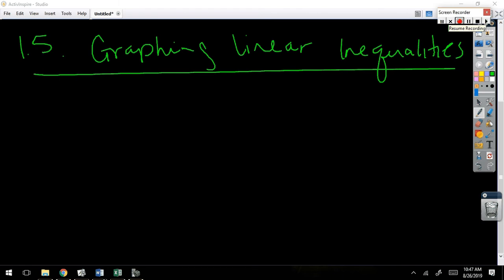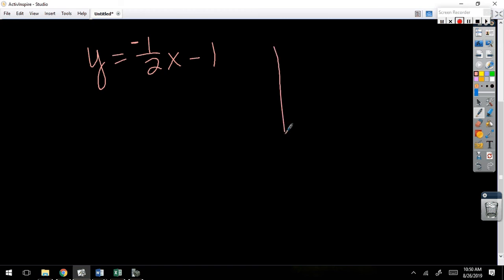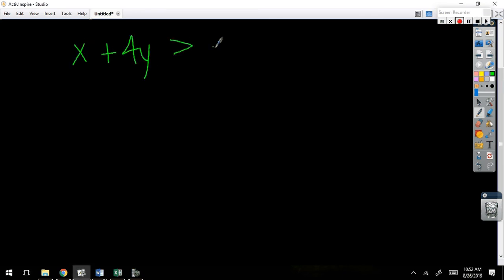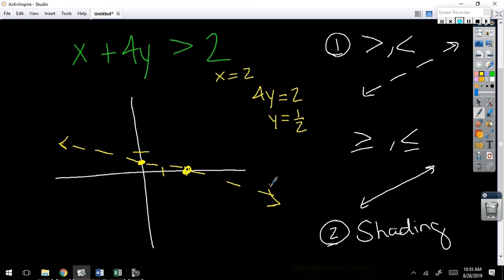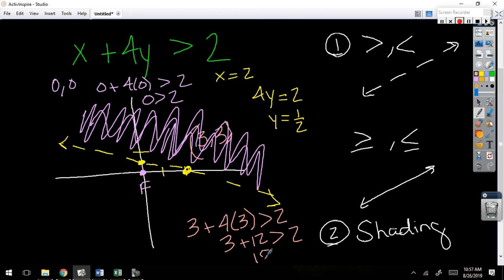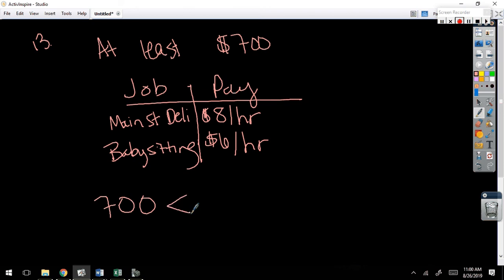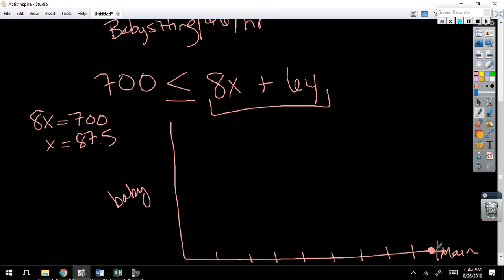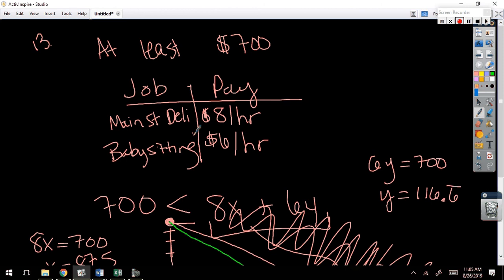1.5 Graphing LInear Inequalities